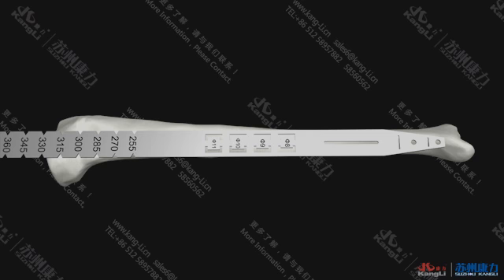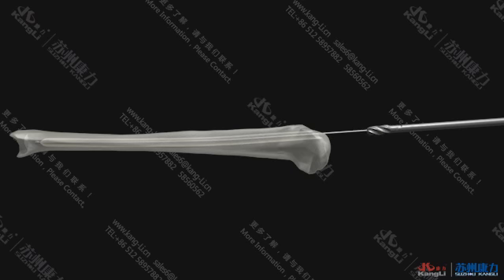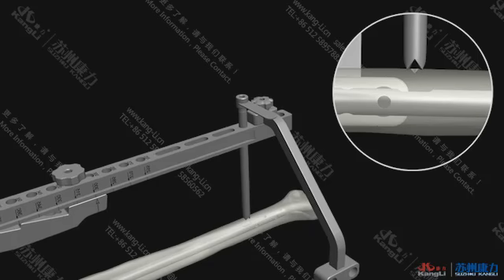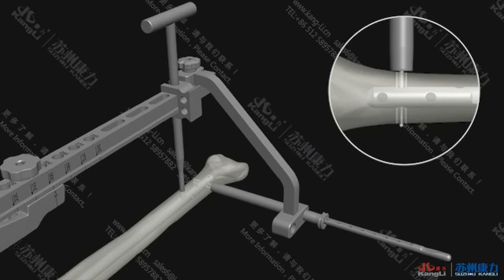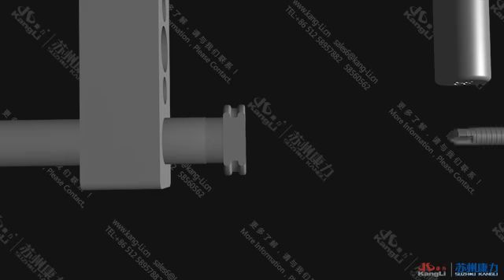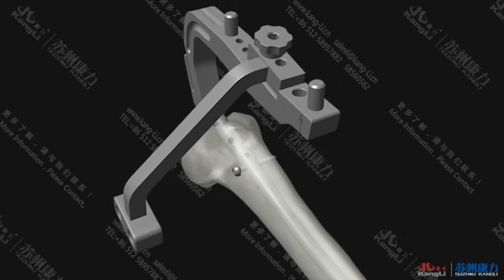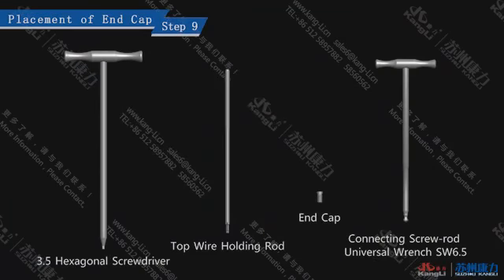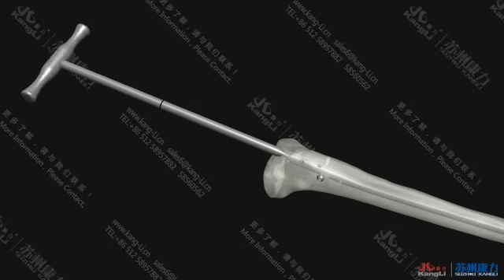Tibial intramedullary nails system_Leon